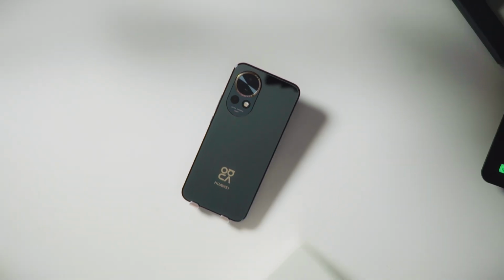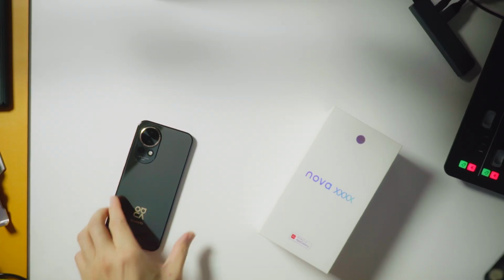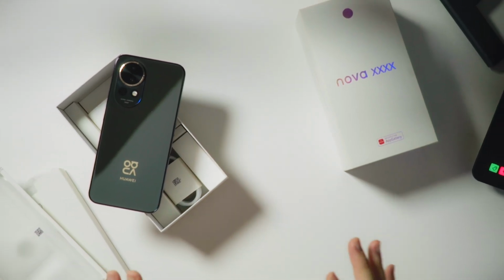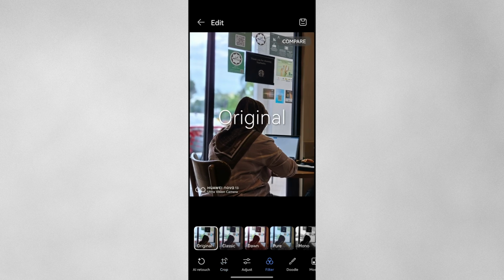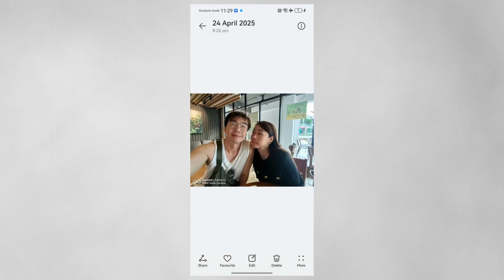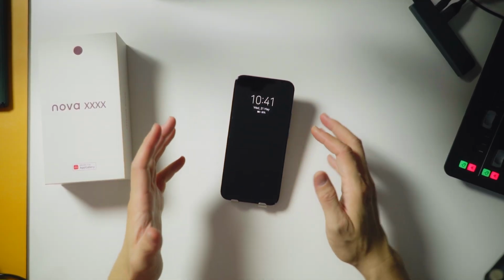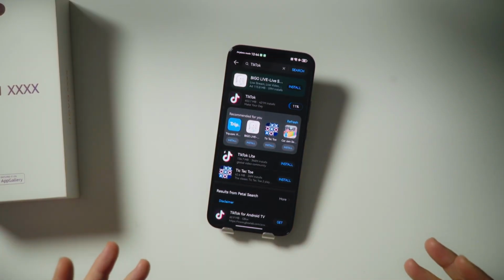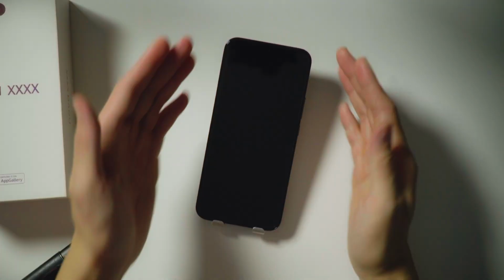Revisiting The Huawei Nova 13, A Phone You Can't Miss! (especially for photo lovers!)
yes this phone has been around for some time which is the most fitted reason to talk about in the channel! Did you know about AI Best Expression? Probably not! this phone is one heck of a deal and somewhat doesn't justify with its price!

Please turn on your notification bells for upcoming crispy tech videos, oh and shorts too!